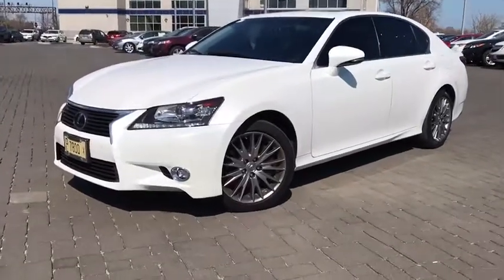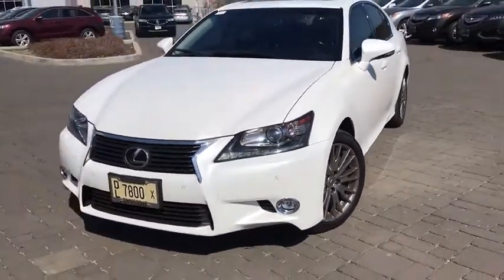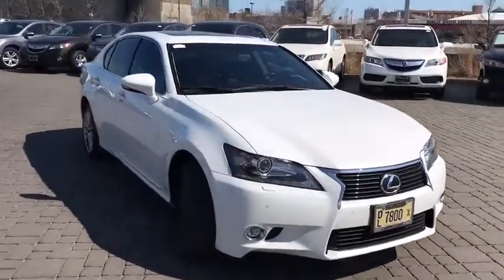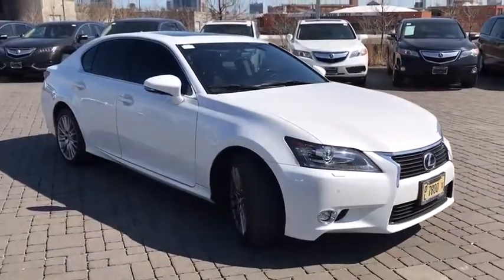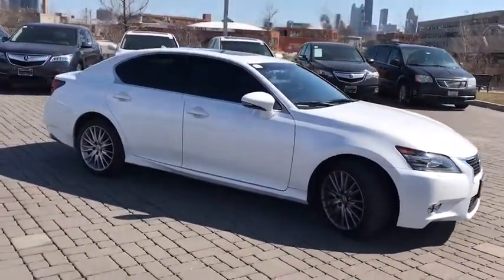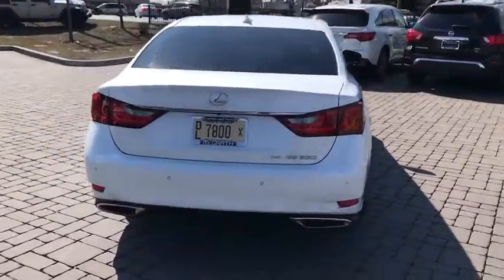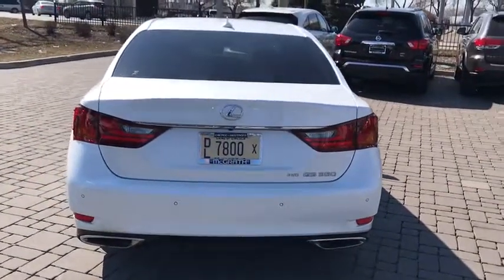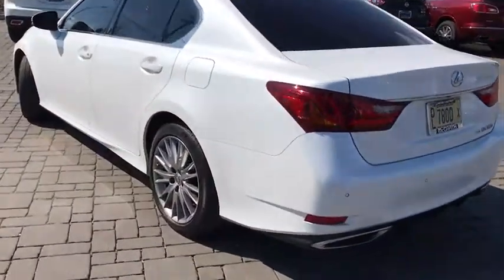2014 Lexus GS Chicago, Oak Park, Elmwood Park, Lincolnwood, Morton Grove, IL PK2284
White U 2014 Lexus GS available in Chicago, Illinois at McGrath Acura Downtown Chicago. Servicing the Oak Park, Elmwood Park, Lincolnwood, and Morton Grove, IL area.

Recent Arrival! CARFAX One-Owner. Clean CARFAX. COMPLIMENTARY LOANERS CARS, FREE CAR WASHES, AWD.brbrPlease call and make an appointment with one of my very knowledgeable sales representatives to come test drive today! 26/19 Highway/City MPGbrbrAwards:br  * JD Power Vehicle Dependability Study   * 2014 KBB.com Best Resale Value Awards   * 2014 KBB.com 5-Year Cost to Own Awards   * 2014 KBB.com Brand Image AwardsbrbrThe McGrath family has been in the automotive business for over 60 years, with over four generations of family taking part to provide the best experience for Chicagoland drivers. We want to not only sell you your next Acura or other vehicle; we also want to help maintain your vehicle and keep you safely and happily on the road for years to come.